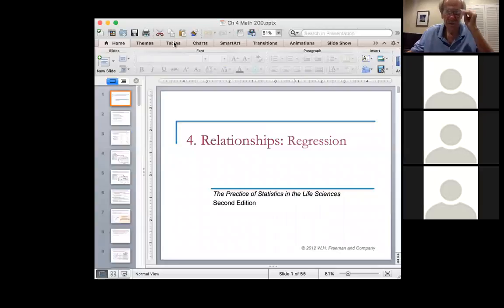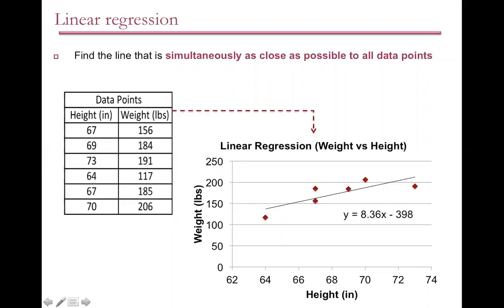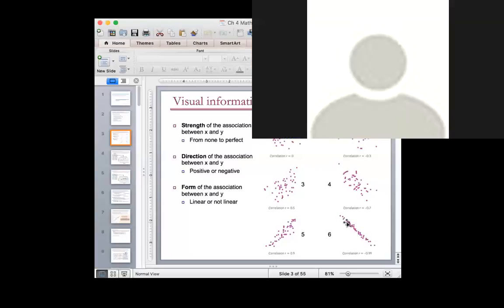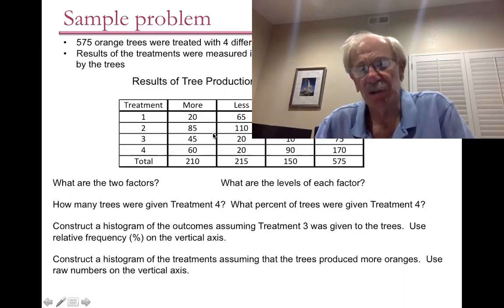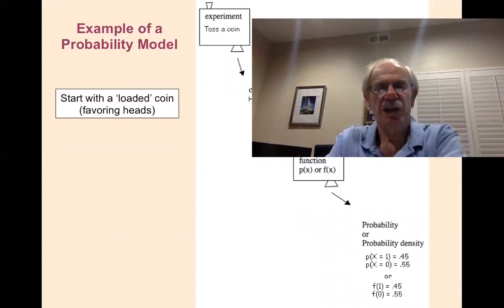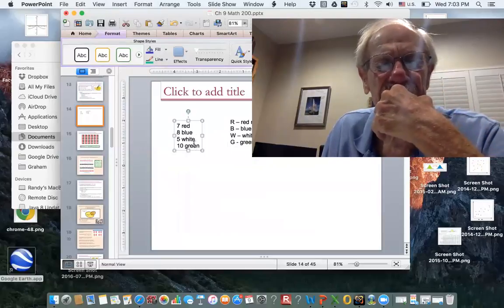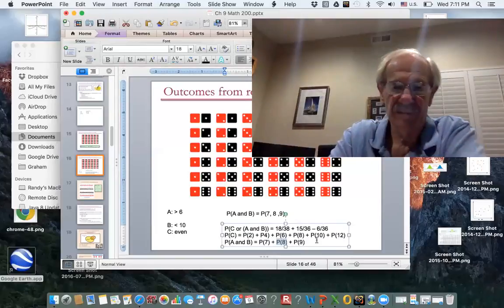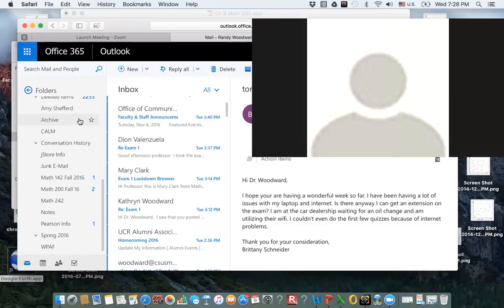Nov 9 2016 zoom 0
Math 143 CSUSM Woodward Nov 9, 2016